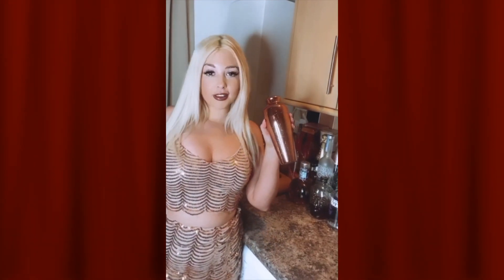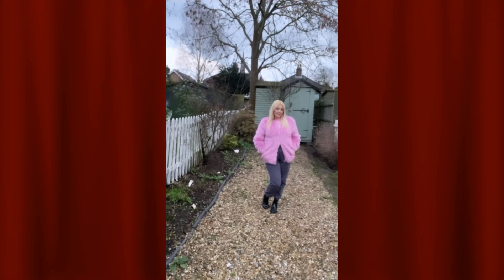EXCLUSIVE Video: Jodie Weston | End Of Fashion Week (The Fan Carpet)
Jodie Weston shares her End of Fashion Week looks.